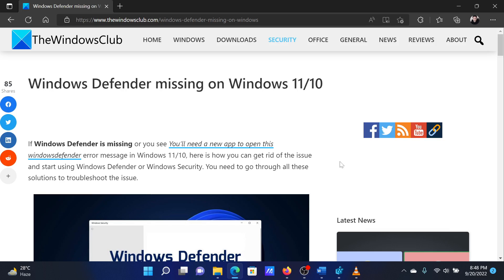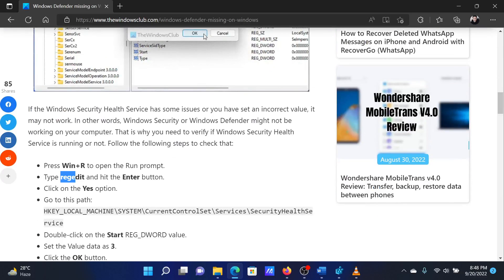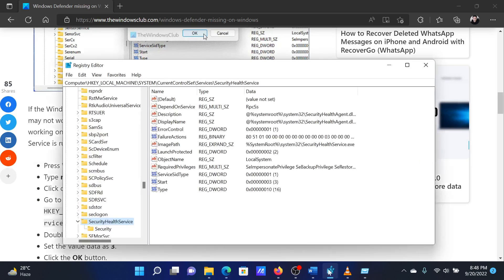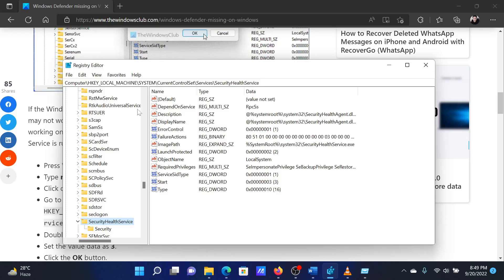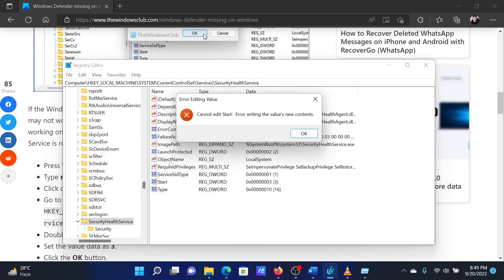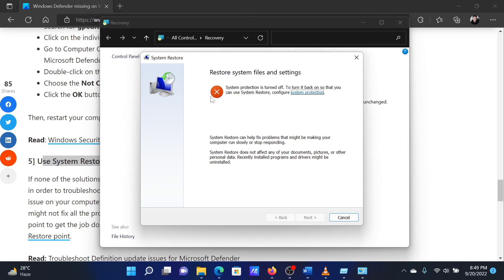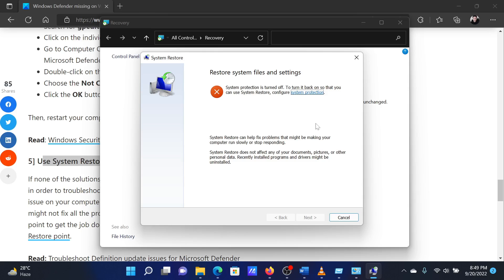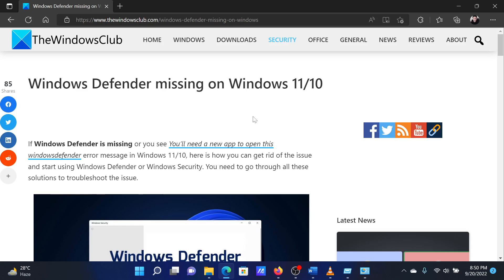Windows Defender missing on Windows 11/10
If Windows Defender is missing or you see You’ll need a new app to open this windowsdefender error message in Windows 11/10, here is how you can get rid of the issue and start using Windows Defender or Windows Security. You need to go through all these solutions to troubleshoot the issue.

If Windows Defender is missing on Windows 11/10, follow these steps:

1] Ask your administrator

2] Start Windows Security Health Service

3] Reinstall using Windows Terminal

4] Check Group Policy settings

5] Use System Restore point

Timecodes:
0:00 Intro
0:23 Start the Windows Security Health service
1:14 System Restore